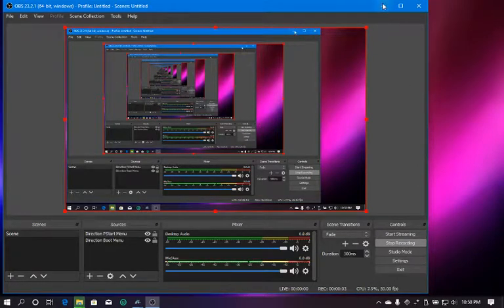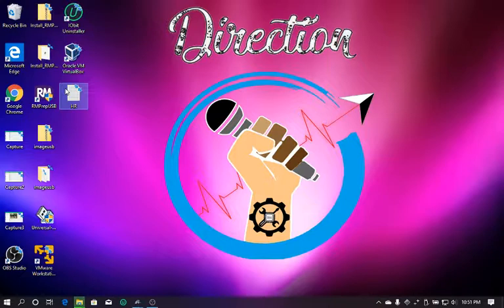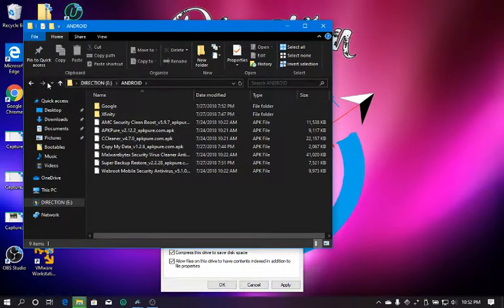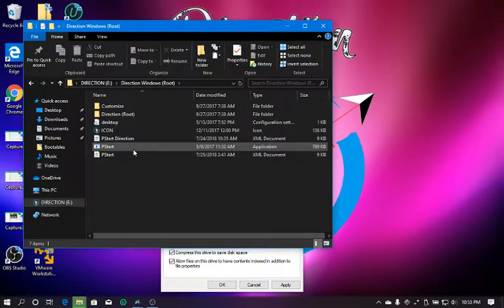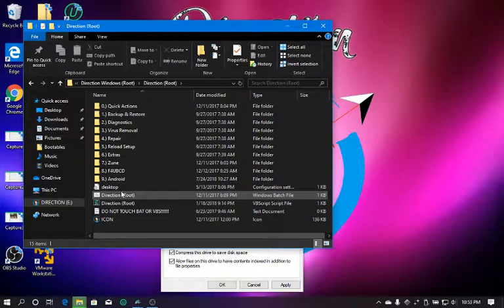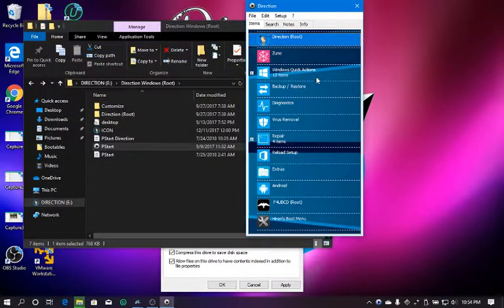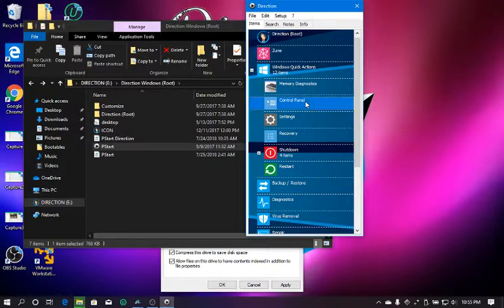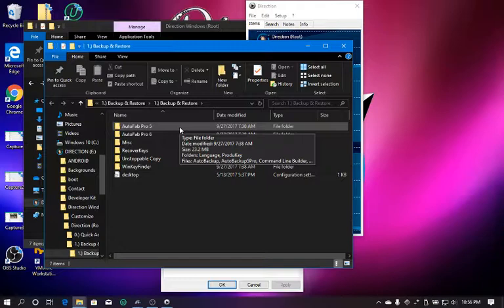Direction PStart Menu (Howeitworks.com)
There are multiple ways to utilize Direction. In this video, you will be able to see what is inside and how to use the PStart to launch tools within Windows that is installed on your HDD.
This requires the flash drive to be plugged in.

Need additional help? Feel free to drop into my support server (Howeitworks' Support) to request for help!